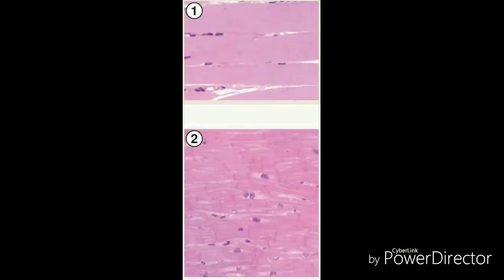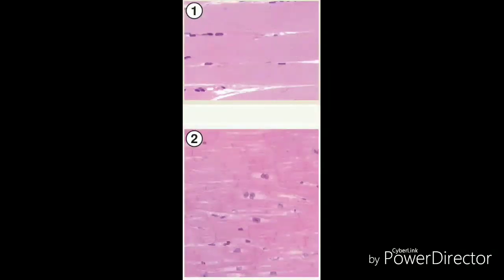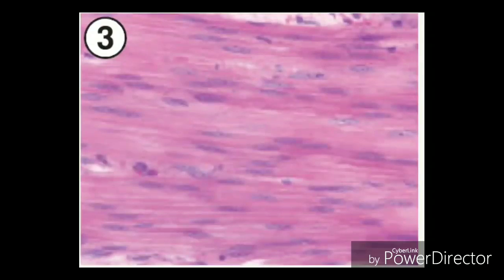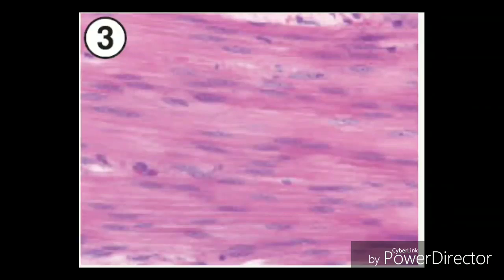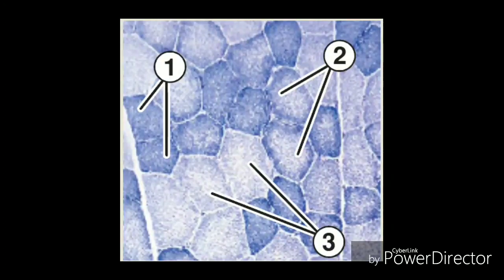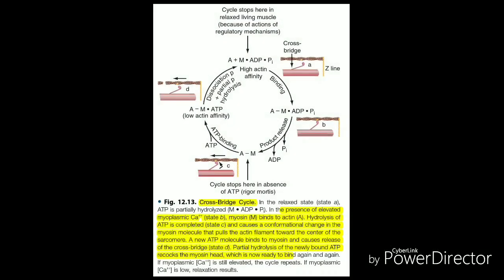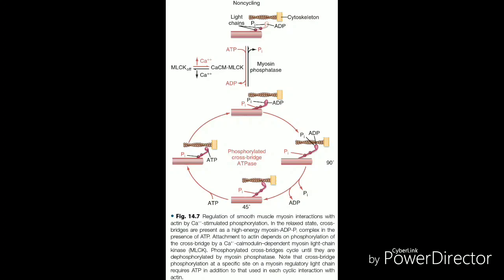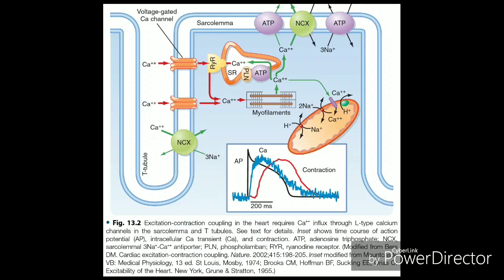Muscle 2/2 Brief First Year Med Review (ANAT, HISTO, BIOCHEM, PHYSIO)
Hey guys, today will be a brief review about Muscle correlating Anatomy, Histology, Biochemistry and Physiology in 1 video.

References:
Grey's Anatomy
Netter Atlas
Lippincott's Histology
Lippincott's Bipchemistry
Berne & Levy

If you like the video please give it a thumbs up, also don't forget to hit the subscribe button and notification bell to get updates about our channel and future uploads. Salamat po!

Icons used were created by: David, Graphic Tigers, Martin Markstein, and shashank singh, all from Noun Project